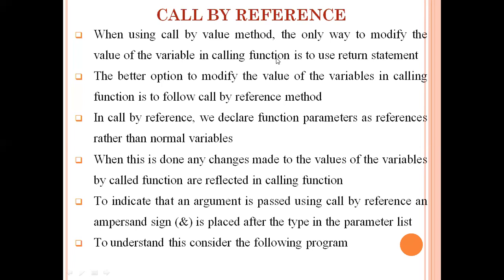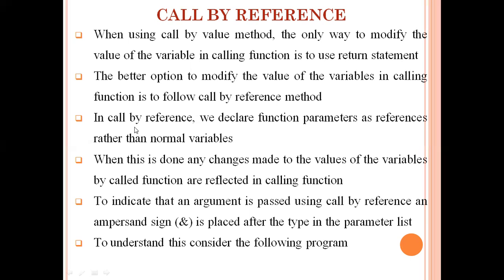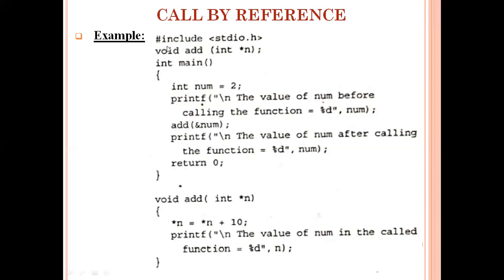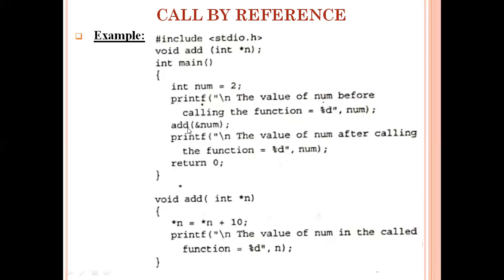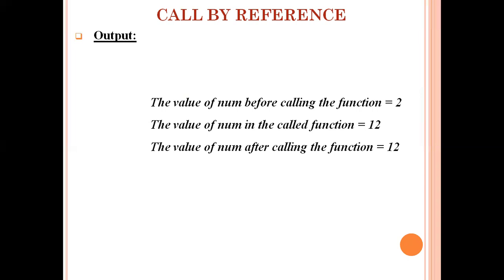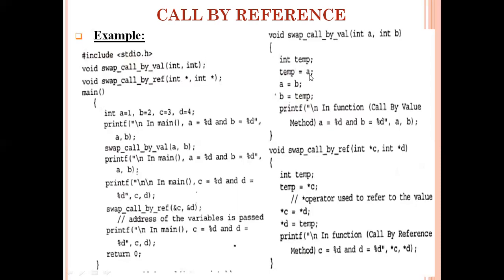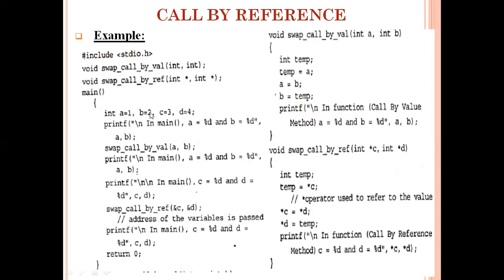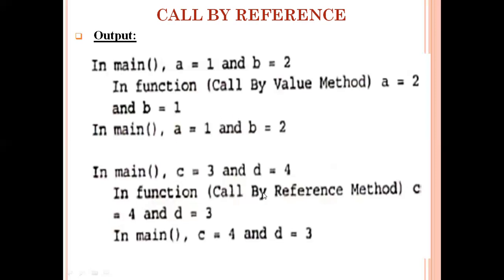COMPUTER PROGRAMMING:C - MODULE III CALLBYREFERENCE